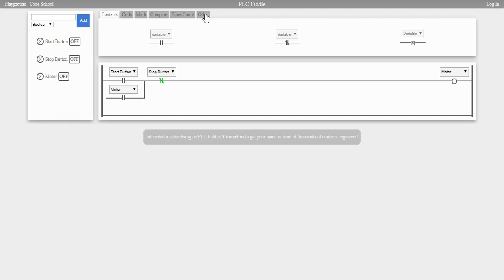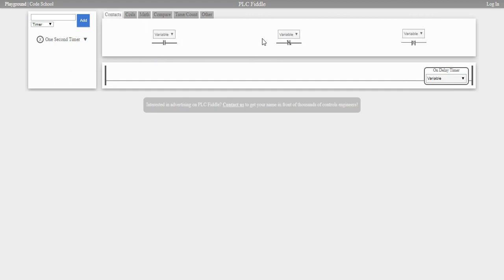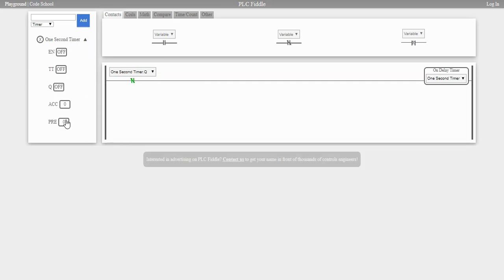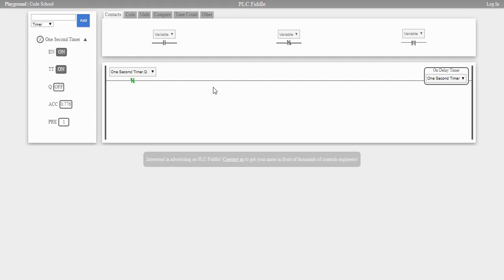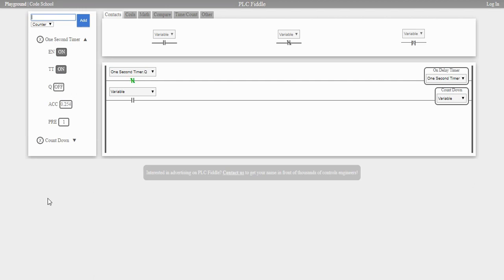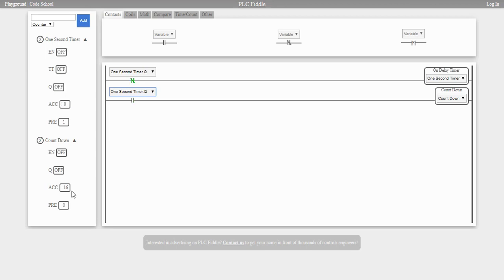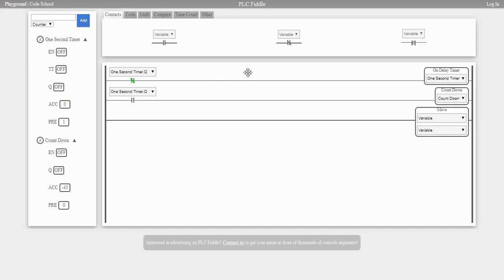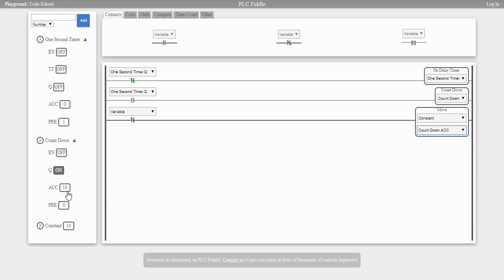PLCFiddle Tutorial - Timer and Counter